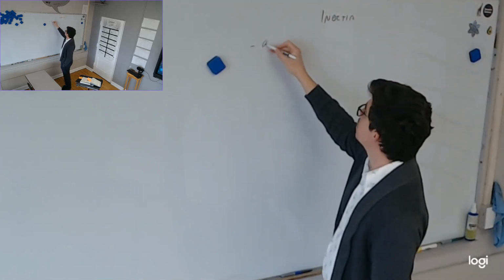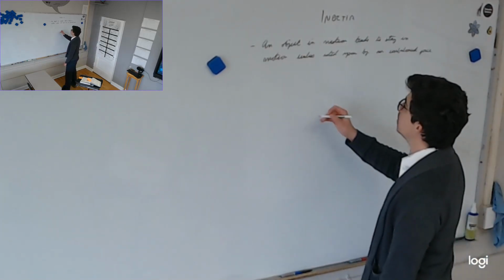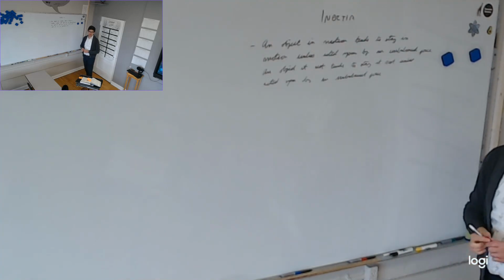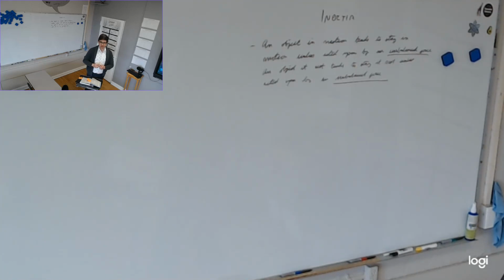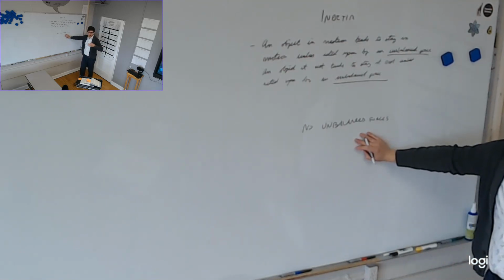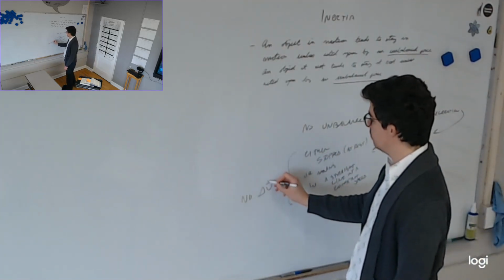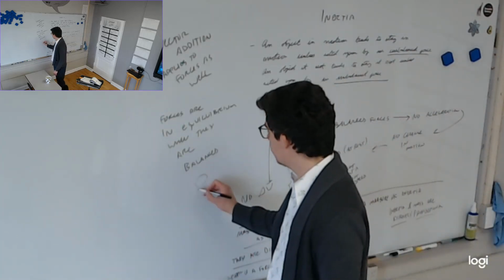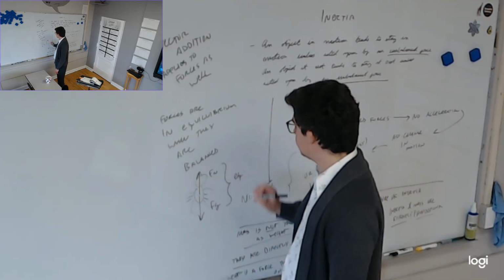Inertia - Physics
In which we describe Newton's first law and a few of its implications.